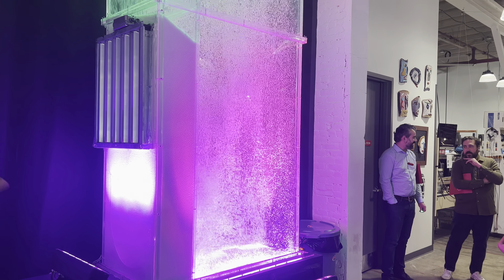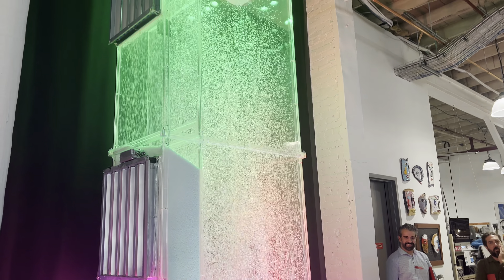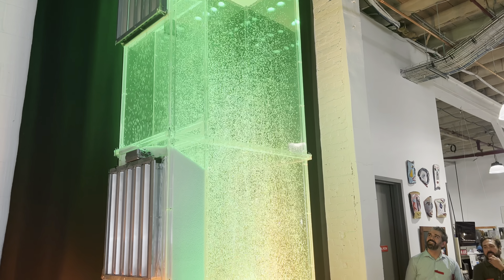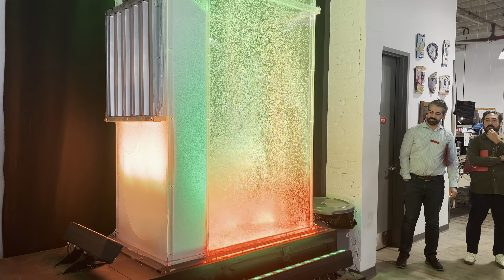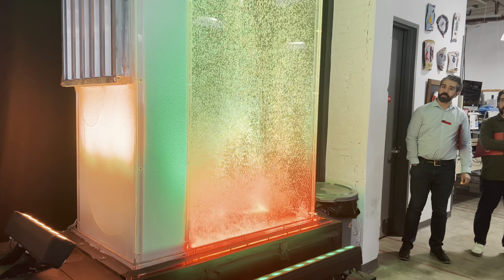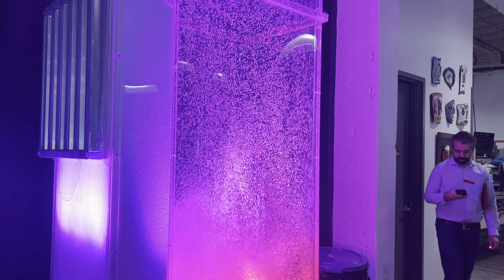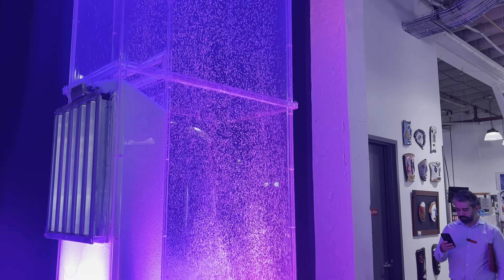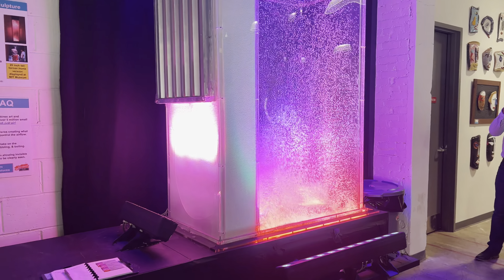Kinetic Wind Flow Installation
Artisan's Asylum Display